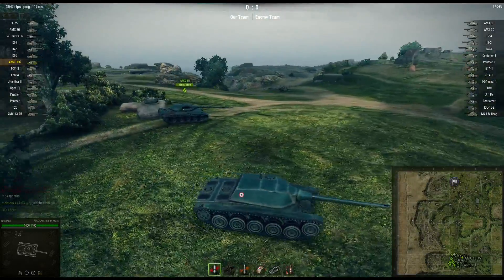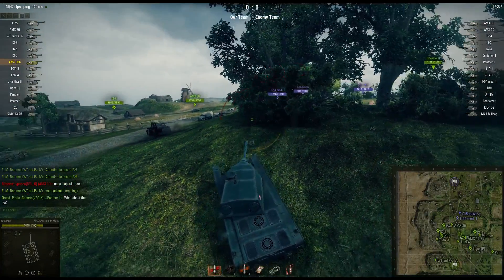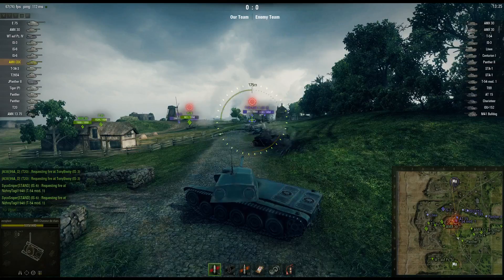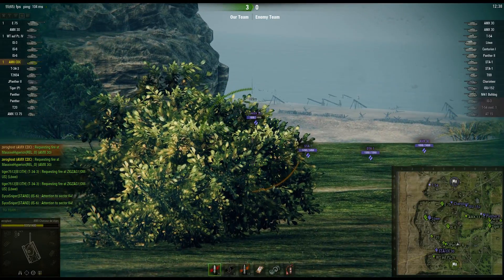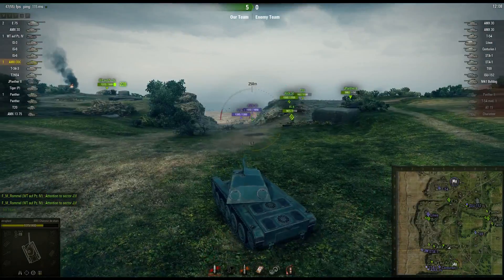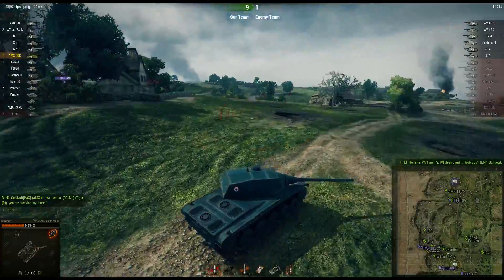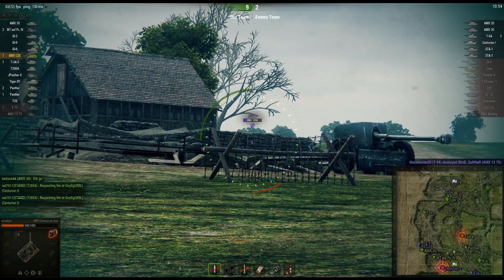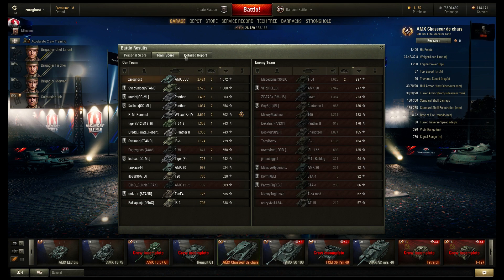Needed a quick tank for a Quick video - World of Tanks | TechDragon.info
Bit short on time today, so a quick tank for a quick video. Today we look at the AMX CDC, the french tier 8 medium, premium, tank.

 PC Specs:

AMD FX 8370 (8 core) 4.5Ghz
Main HD: Crucial MX 100 SSD (512 GB)
Recording drive: 2 TB Western Digital Sata3
OS: Windows 7 (X64)

Graphics: Club 3D Radeon Poker Series R9 290 - Royal Ace (4 GB memory)
Motherboard: Asus 990FX Sabertooth R2.0